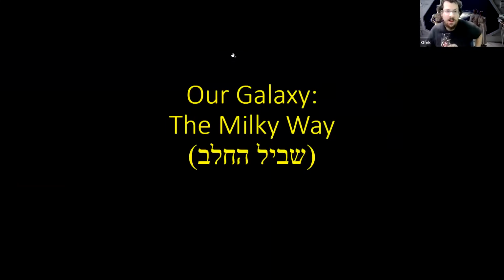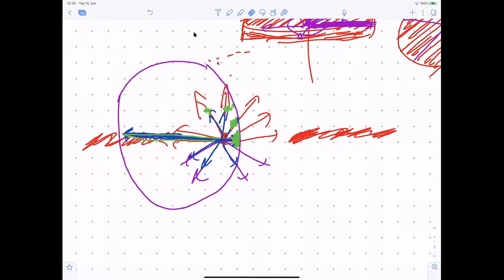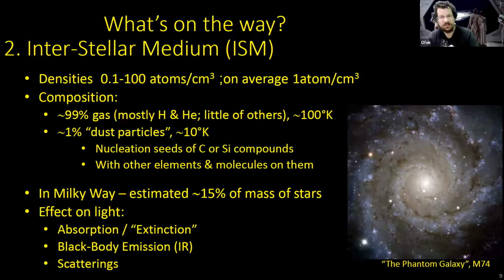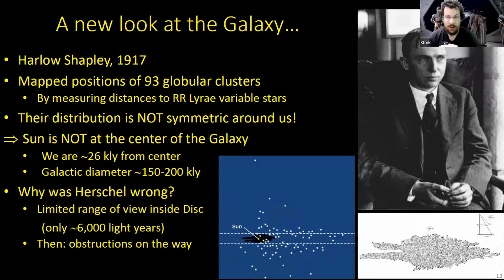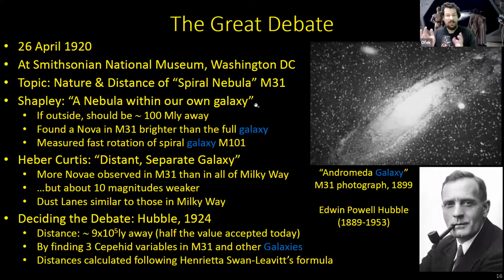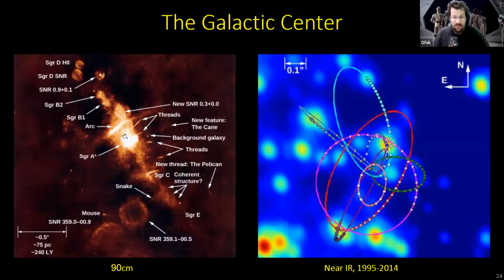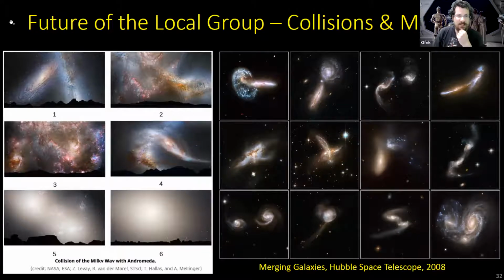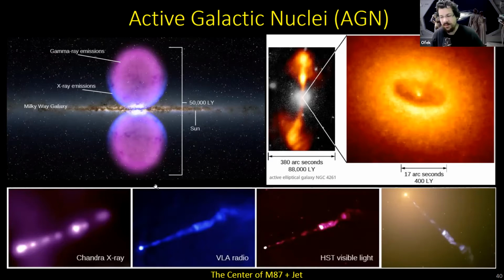BIU Introduction to Astrophysics 2021 Lecture 12